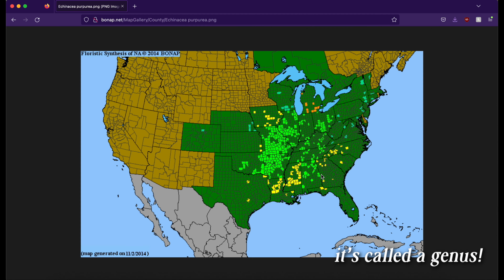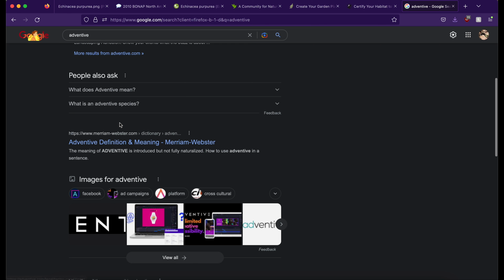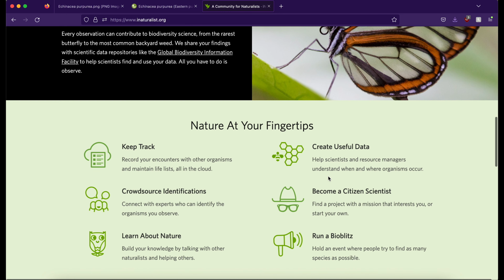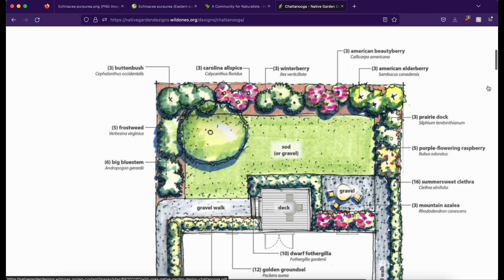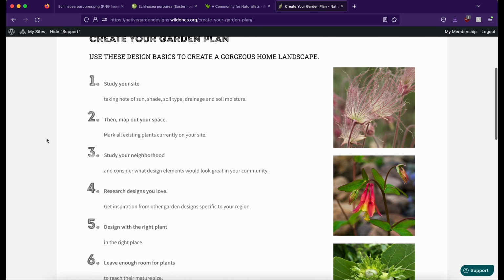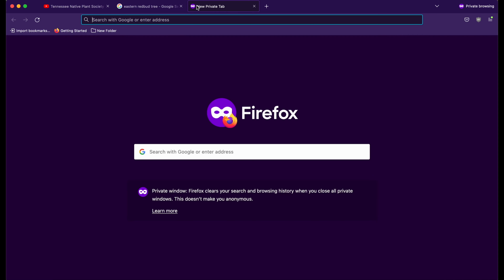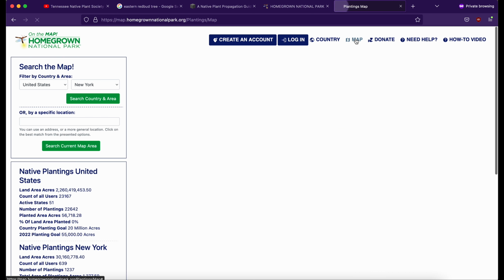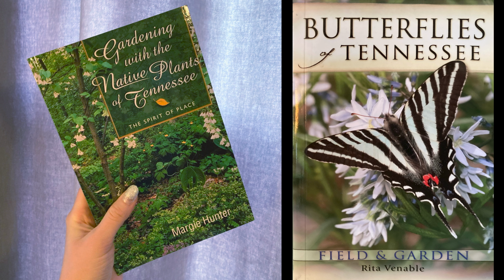Native Plant Gardening Tools and Resources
If you're looking to create a wildlife habitat or native plant garden in the United States, specifically the lower 48 continental United States, don't pass up this video, because it could be full of information that you need on your search for native plants that are great for your area, as well as the ingredients you need to create the ideal wildlife garden habitat. So, grab a refreshment, grab a blanket, and cozy up to this episode of A Wild Approach, where we look at the tools and resources available to North American native plant gardeners. I hope you enjoy this video.

00:00 - Intro - website resources
00:22 - Bonap
06:16 - Wildflower.org
08:58 - iNaturalist.org
12:36 - wildones.org
17:42 - National Wildlife Federation
19:13 - North Carolina Extension Gardener Plant Toolbox
21:24 - Indigenous Landscapes
24:25 - Homegrown National Park
25:58 - Tennessee Native Plant Society - @tennesseenativeplantsociet6435
29:17 - Books for native plant gardeners
29:22 - Gardening with the Native Plants of Tennessee - by Margie Hunter
30:38 - Butterflies of Tennessee - by Rita Venable
31:51 - Bringing Nature Home - by Douglas W. Tallamy
32:21 - The Living Landscape - by Rick Darke and Doug Tallamy
33:34 - Native Plant Agriculture - by Indigenous Landscapes
35:14 - Gardening for Butterflies - by The Xerces Society
35:56 - Wildflowers of Tennessee, the Ohio Valley, and the Southern Appalachians - by Horn, Cathcart, Hemmerly, and Duhl
38:48 - Nature's Best Hope - by Douglas W. Tallamy
39:20 - Wasps - by Heather Holm
40:21 - Outro and Goodbye!